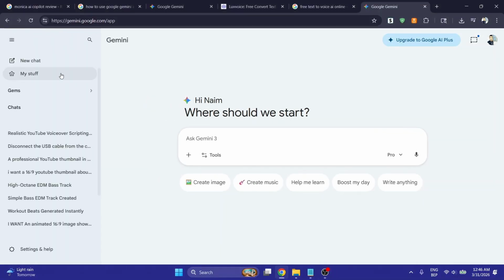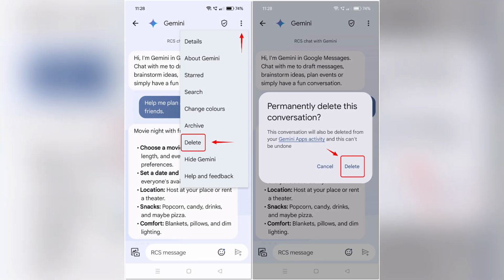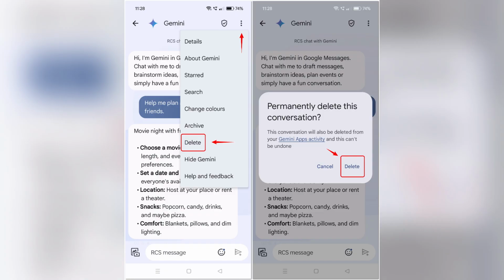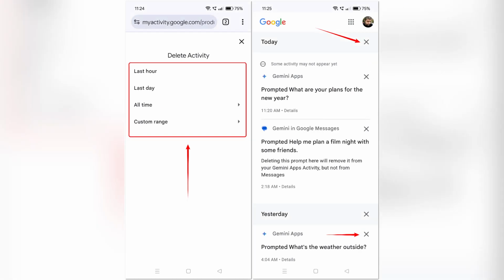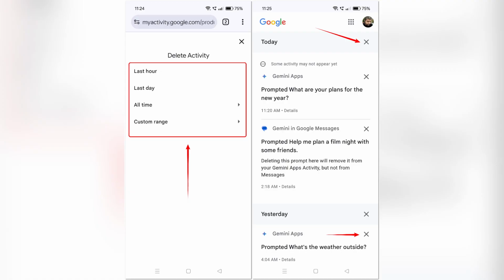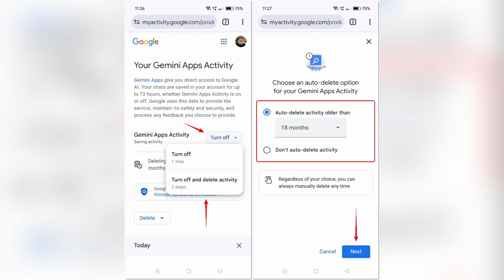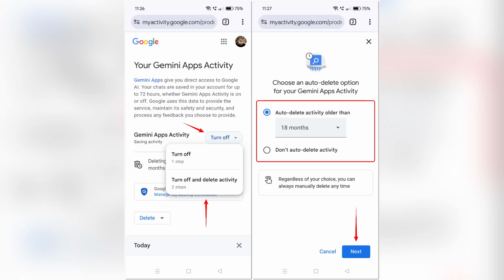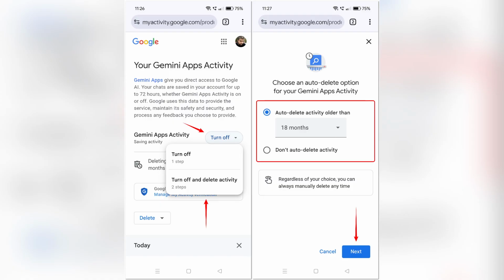How to Remove Your Activity From Gemini | Complete AI Privacy Guide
Welcome to this critical security tutorial on how to remove your activity from Gemini! 🚀 Protecting your personal data and sensitive coding prompts is the most important step when utilizing powerful artificial intelligence models.

We will navigate straight into the Google My Activity dashboard to find the dedicated Gemini Apps Activity settings. Learn exactly how to manually delete specific conversations, wipe your entire prompt history, and configure auto-delete rules so your data is continuously scrubbed from the servers. 💻✨

Securing your digital footprint prevents your private information from being used to train future AI models. Take absolute control of your data privacy today and work with complete peace of mind! 🎨🔥